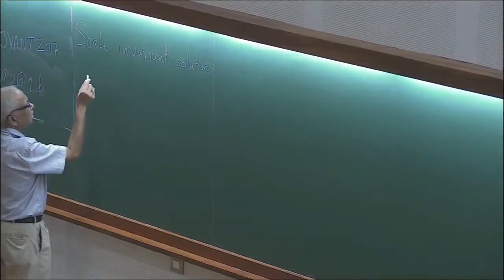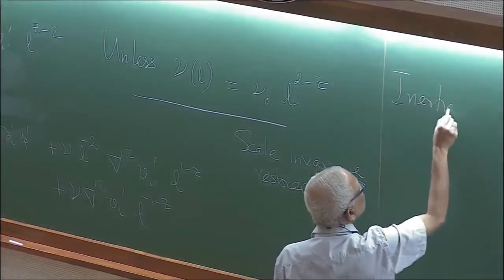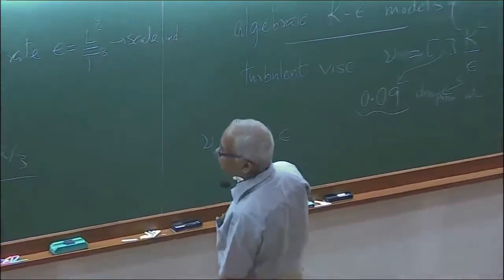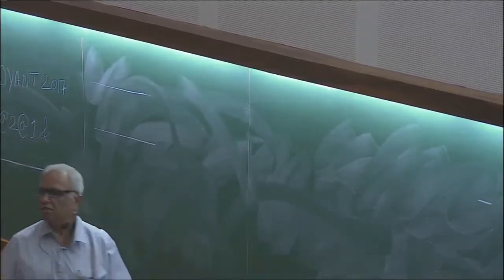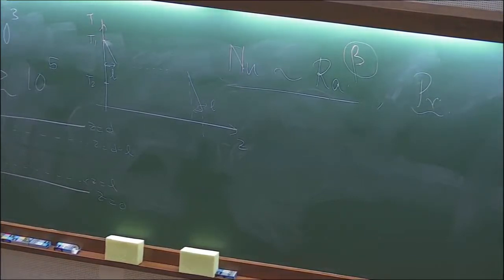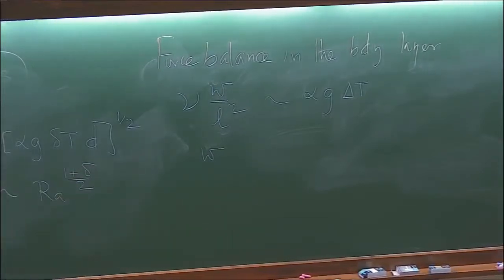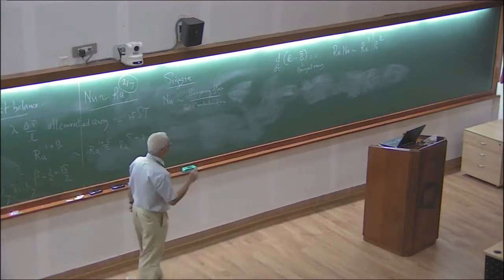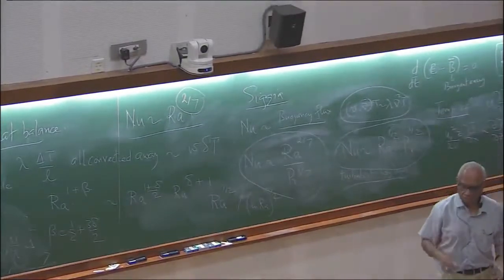Kolmogorov theory of homogeneous isotropic turbulence... (Part 3) by J K Bhattacharjee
Summer school and Discussion Meeting on Buoyancy-driven flows

Buoyancy plays a major role in the dynamics of atmosphere and interiors of planets and stars, as well as in engineering applications. This ﬁeld has witnessed major advances in recent times in modeling, experiments, and numerical simulations.

This program on modeling, experiments, and numerical  aspects of buoyancy-driven ﬂows will bring together researchers working in the areas of astrophysics, ﬂuid turbulence, nonlinear physics, and condensed matter physics. The program is planned as a 4 day school followed by a 5 day discussion meeting.

Beside courses of lectures, the school will also contain tutorials on numerical methods. There will be lectures in the discussion meeting on recent results by experts in the ﬁeld. The aim of the discussions is to foster long-term collaborations among the participants. The topics of the discussion meeting include buoyancy-driven turbulence, Nusselt and Reynolds number scaling, flow reversals, atmospheric applications, rotating convection, etc.

Topics of the schools

Rayleigh-Bénard instability and gravity waves, Nonlinear saturation, Turbulent buoyancy-driven flow and its phenomenology, Bolgiano-Obukhov and Kolmogorov scaling. - Mahendra Verma
Theoretical development, Dissipative anomaly, Scale invariant solutions of the governing equations, Nusselt number scalings. - J. K. Bhattacharjee
Experimental investigation of turbulent convection and buoyancy-driven flows in vertical tube, Boundary layers. - Jaywant Arakeri
Buoyancy-driven flows in atmosphere , rotating and stratified flows. - Jai Sukhatme
Numerical simulations, Finite difference scheme. - Richard Stevens

Schedule:

School at a pedagogical level for students and postdocs (12-15 June, 2017).

Discussion meeting with the participation of leading researchers in the ﬁeld (16-20 June, 2017).

0:00:00 Start
0:00:10 Conserved quantities
0:12:14 Unless v(l)=v0 l2-z
0:19:59 Constant Energy Flux -energy transfer rate epsilon
0:23:30 Algebra K-E models
0:33:22 Buoyancy driven flow
0:42:19 How much by conduction and ow much by transfer
0:46:52 Example
0:52:39 Local Rayleigh # for boundary layer
0:56:23 Driven from
0:57:12 Argument
1:00:56 Force balance in the boundary layer
1:03:01 Heat balance
1:07:02 Siggia
1:15:35 Temperature equation
1:21:00 Laminar boundary layer ~ turbulent